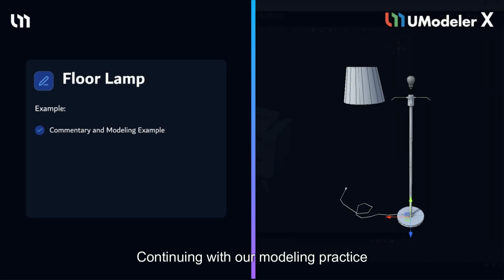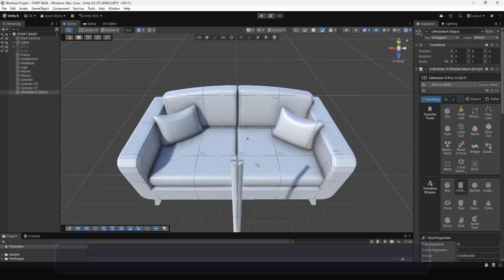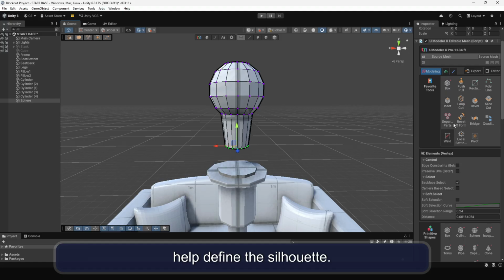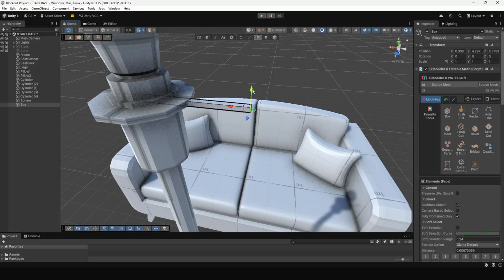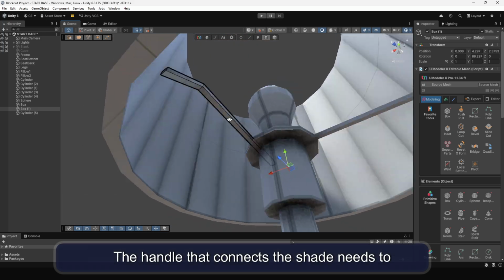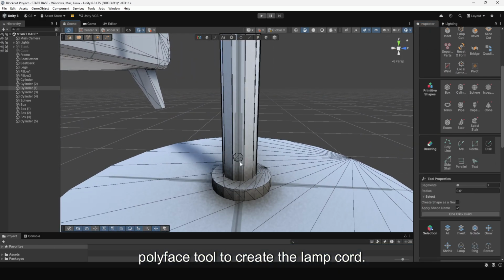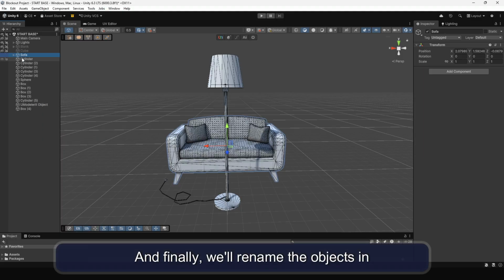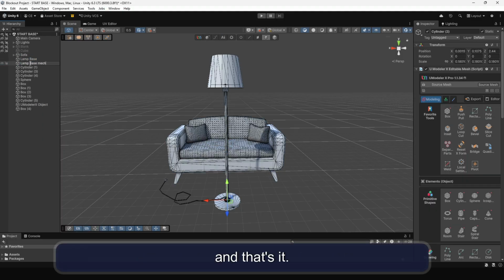UModeler X - Modeling a Modern Floor Lamp